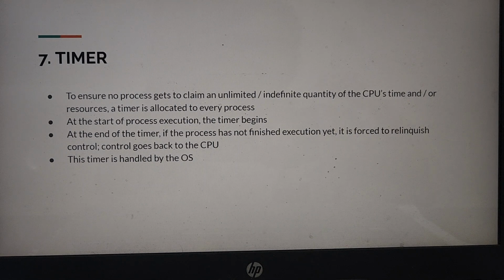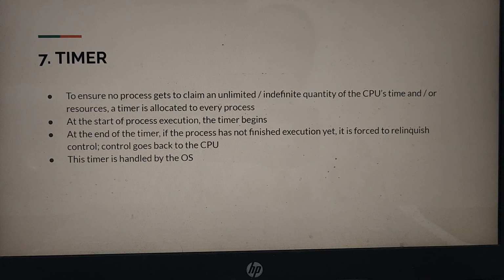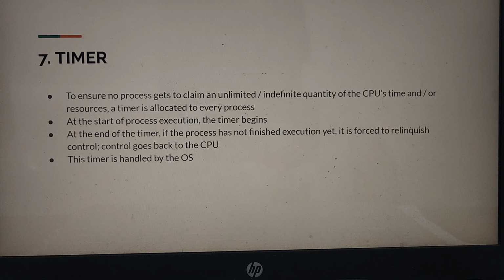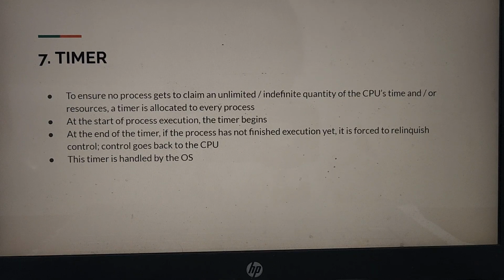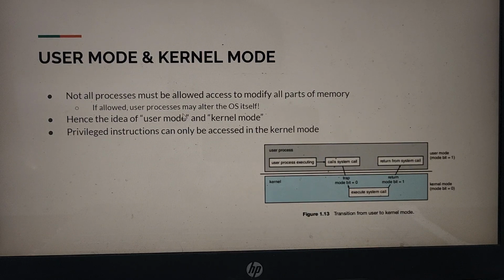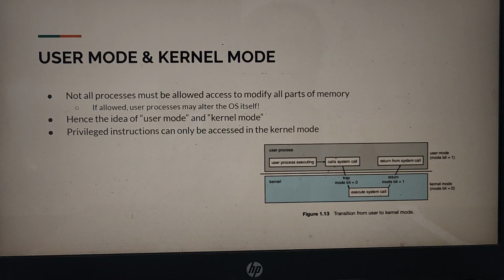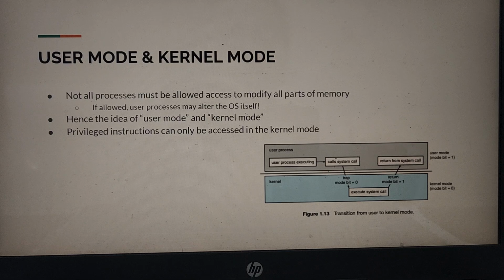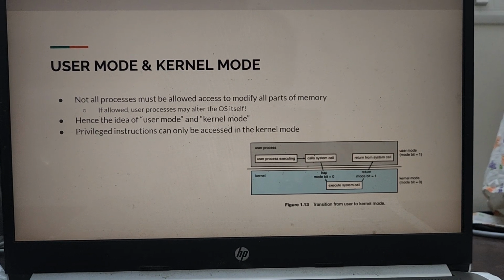OS • Functions of an OS • Timer • User Mode & Kernel Mode • Privileged Instructions